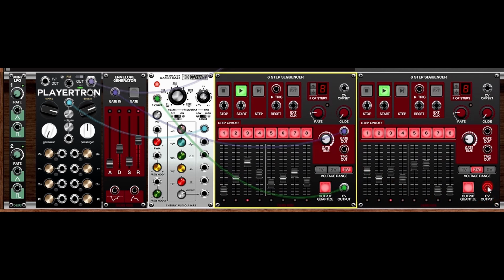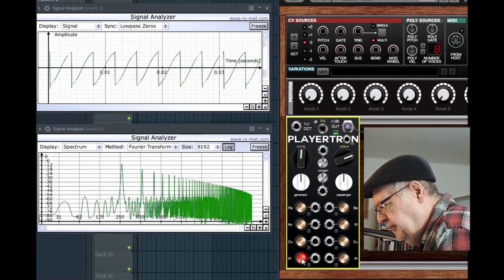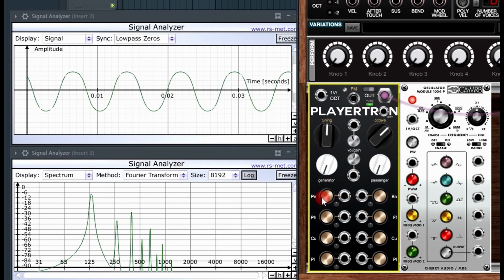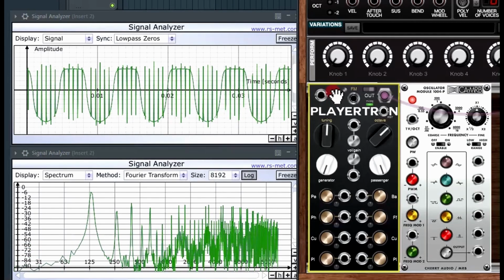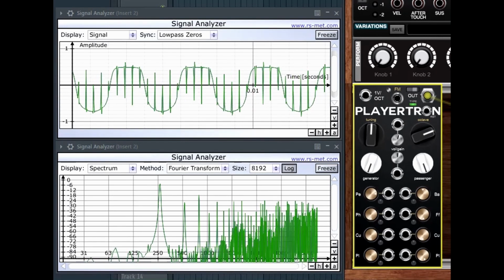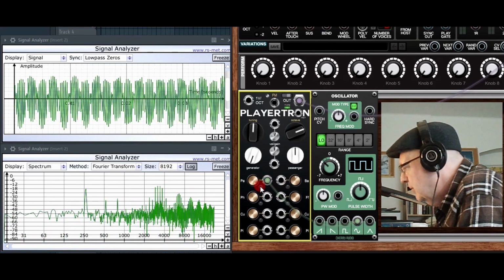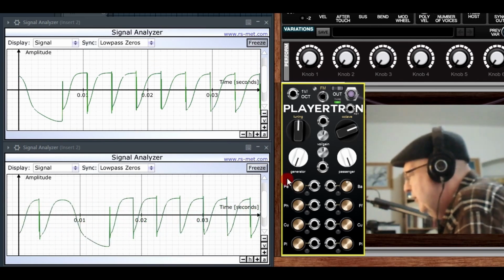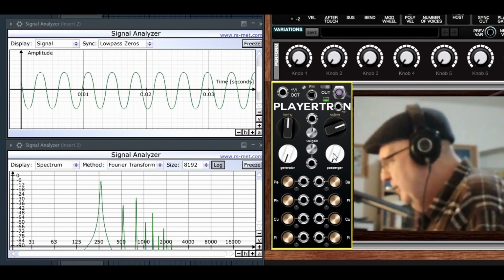The Passenger Oscillator Mystery Voltage Modular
I dive deep into the functionality of Playertron´s “arcane” Oscillator module, and show a couple of (not only) spooky sound demos. See the timeline/content list for details.

Timeline / Content:
00:00     Intro
02:16     Tuning, FM and Frequency Ranges
04:12     Amplitude Modulation, Gain Modulation and Polyphony
08:05     The 5 Generators
09:27     Period and Phase part 1
10:15     Curve and Pulse
13:44     Generator vs. Passenger
14:23     Period and Phase part 2
20:54     The Passenger Mystery
21:22     Sound Demo “Machine”
21:55     Sound Demo “Bassy”
22:51     Sound Demo “Jazzy”
23:22     The 5 Passengers
25:43     The Feed Forward Parameter
27:57     Sound Demo “Glassy Trance And Bass”
29:41     The 8 DC Offset Potentiometers
31:59     Hardsync and Softsync
33:33     Sound Demo “Robots”
34:52     Reverse Circuit Block Order
42:54     Sound Demo “Spooky_II”
43:44     Important Last Words
44:05     The End